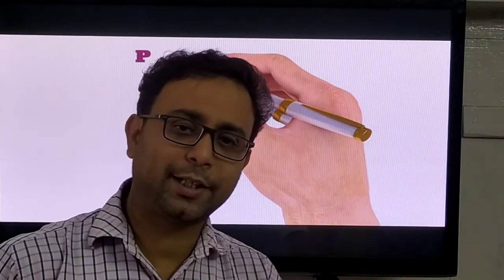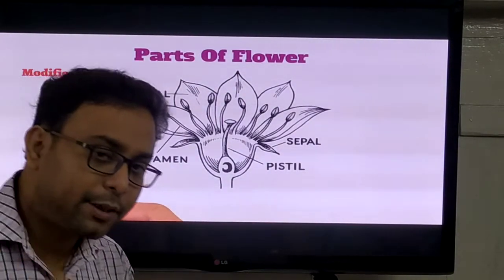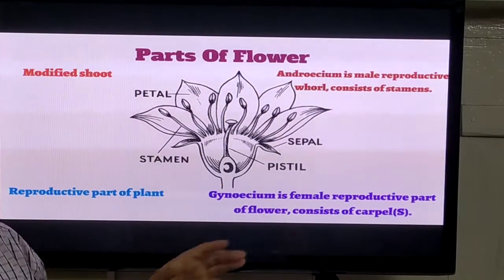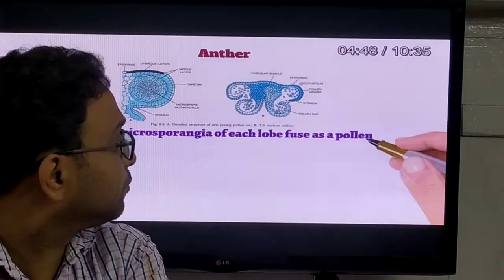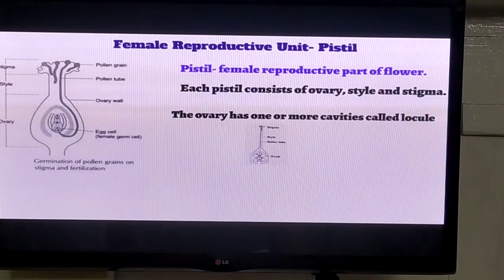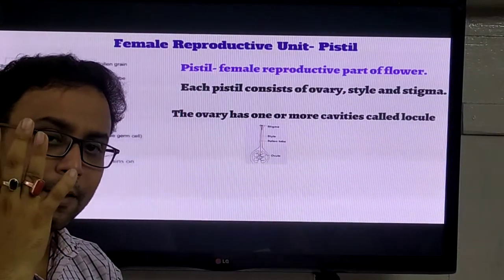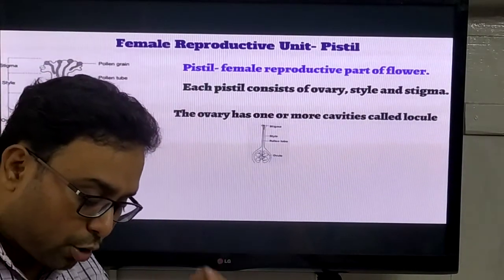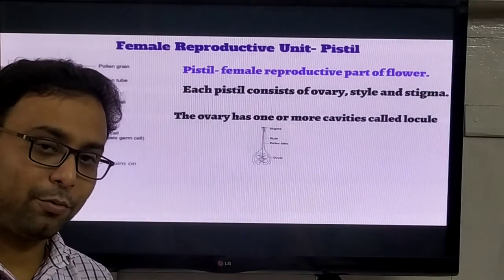ICSE Class-9 || The Flower || By Arunava sir